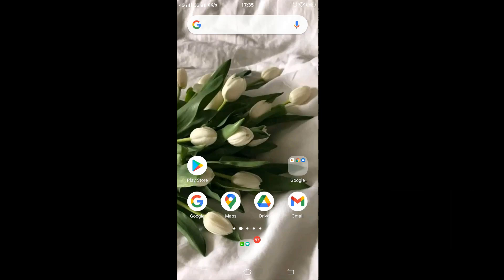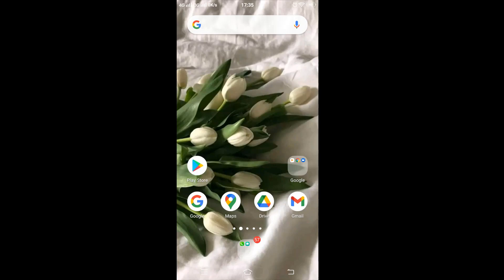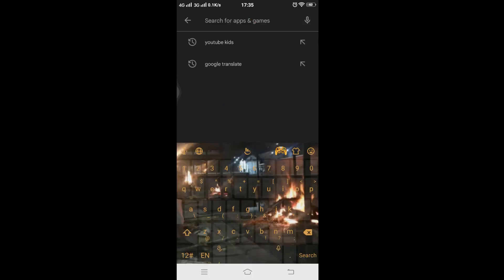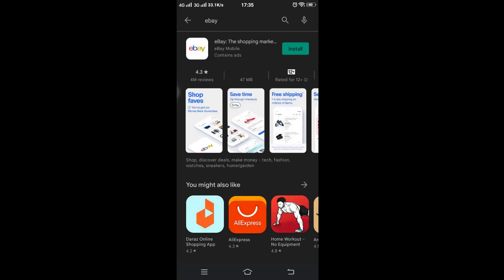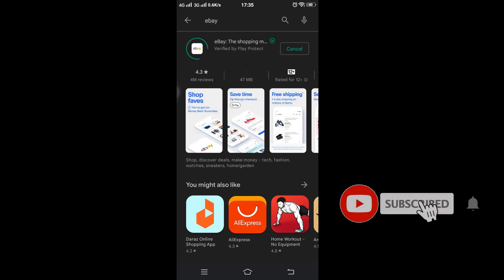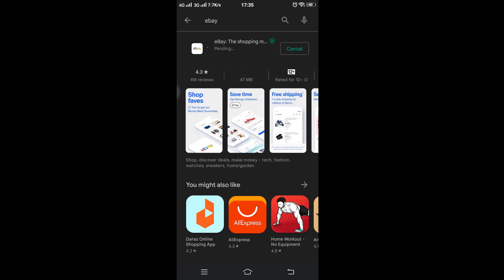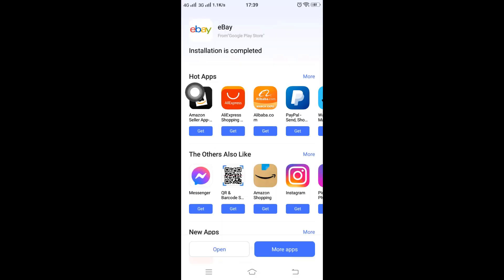How To Download And Install eBay Mobile App On Android Devices?